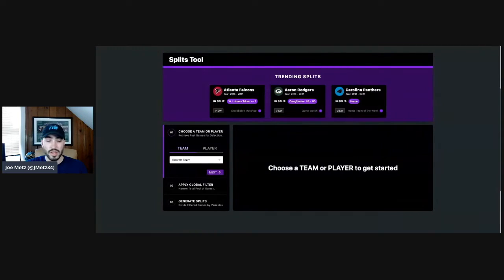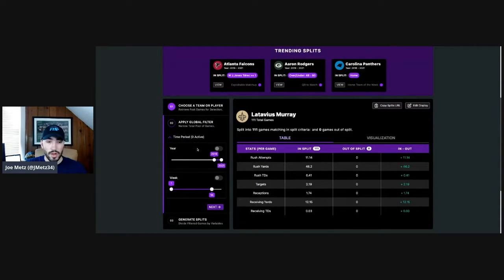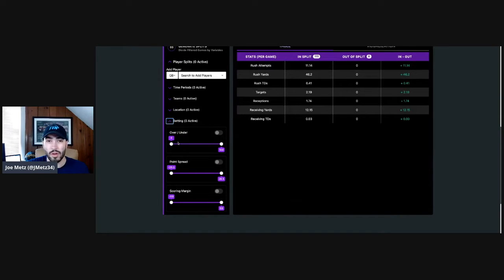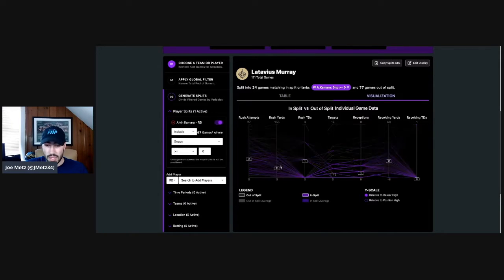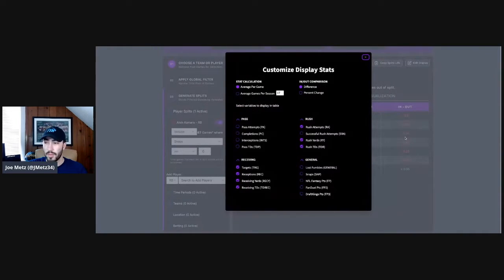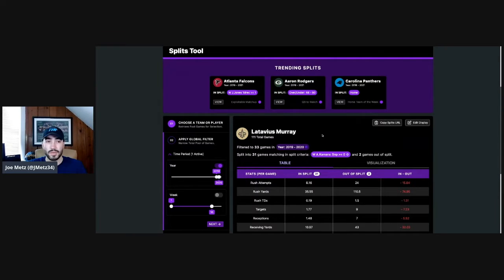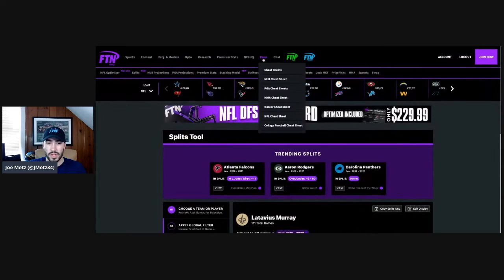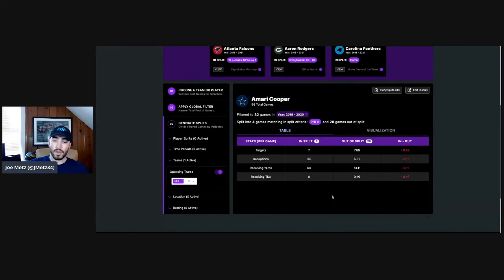How to Use the NFL Splits tool on FTNDaily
Joe Metz (@JMetz34) dives into the new and improved NFL Splits tool on FTNDaily.com and how you can use it to your advantage in your NFL DFS contests for the 2021 season.